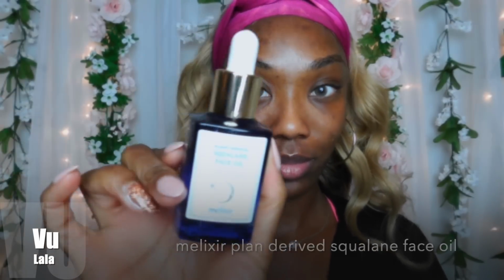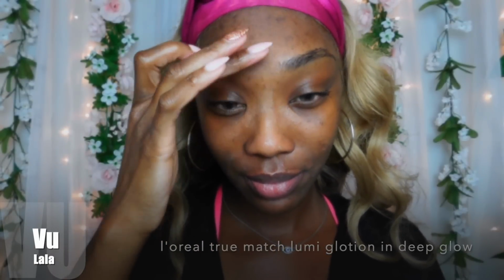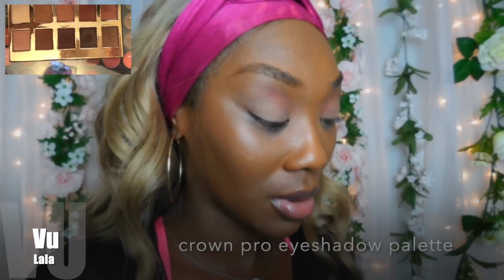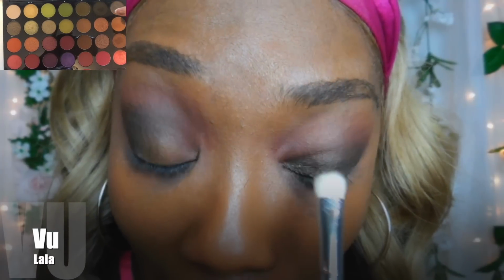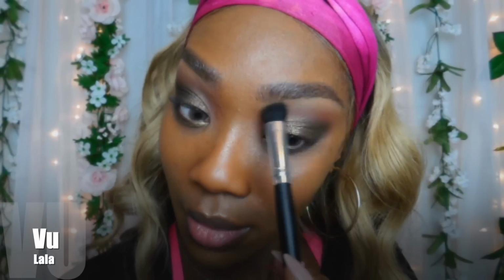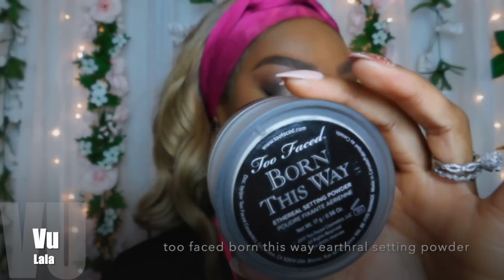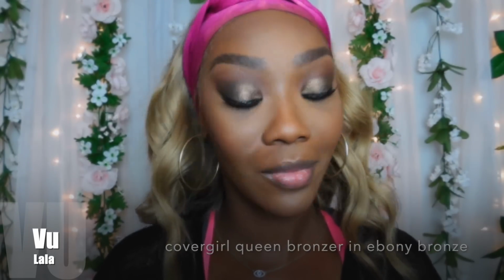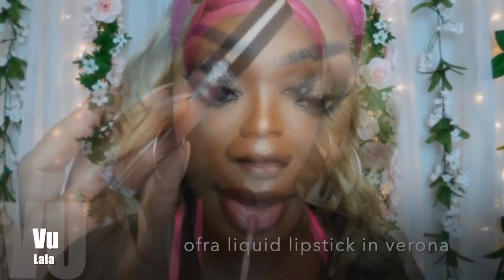Winter Holiday Slay| Makeup Tutorial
Hey guys WELCOME old and NEW subbies! Welcome to Day 9 OF 12 DAYS OF LALA!!!
THANK YOU GUYS SOOOO MUCH FOR YOUR LOVE AND SUPPORT IT MEANS THE WORLD TO ME!!

HAVE YOU SEEN DAY MY PREVIOUS 12 DAYS OF LALA?!

Here are the products used in the video..
Face:
melixir plant derived squalene face oil
ultimate miracle worker by philosophy multi rejuvenating cream
too faced born this way foundation in chai and concealer in dark
too faced hangover rx primer and setting spray
maybelline better skin concealer in dark
too faced earth real setting powder
Mac studio fix pressed powder in nw45
Becca sunlit bronzer in maui nights
becca shimmering skin perfector in Prosecco pop
covergirl queen collection bronzer in ebony bronze

Eyes:
e.l.f. Eyeshadow Primer
crown pro palette,
morphe 35m boss mood palette, nude tude, green with any, express yo'self, sheen stealer
e.l.f. liquid eyeliner in black

Brows:
it brow pencil in the shade universal taupe
e.l.f. brow gel in medium

Lips:
jordana lipliner in brown suede
okra long lasting liquid lipstick in Verona

THIS IS A JUDGMENT FREE ZONE. LETS KEEP THE GOOD ENERGY
All negativity will be SHUT DOWN! I'm not a negative person and I don't care for negative ppl.